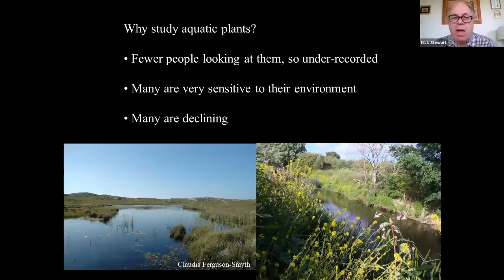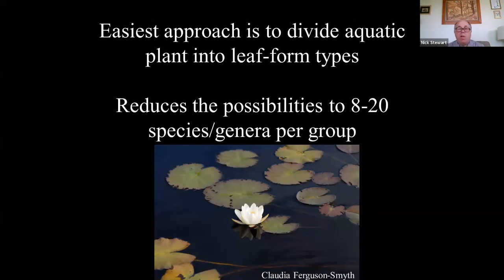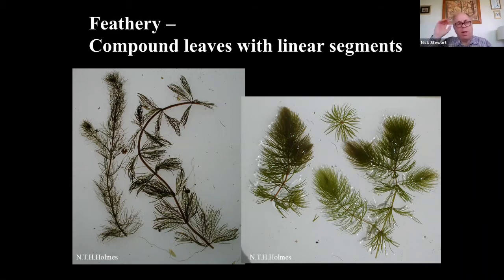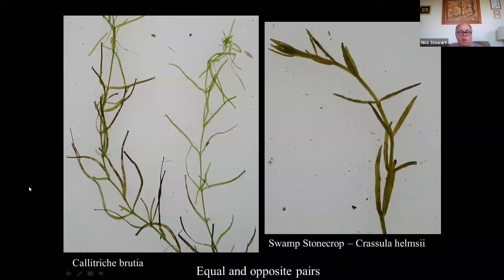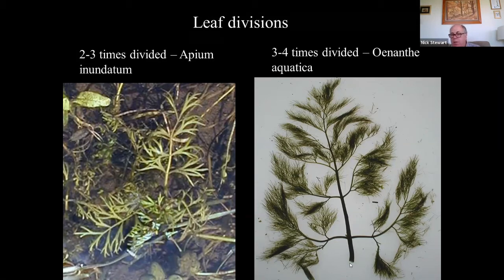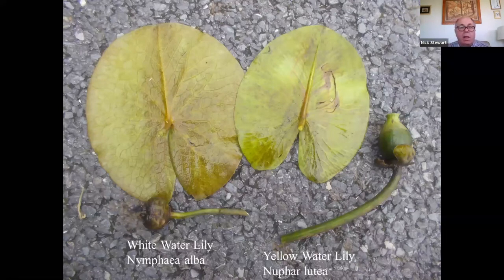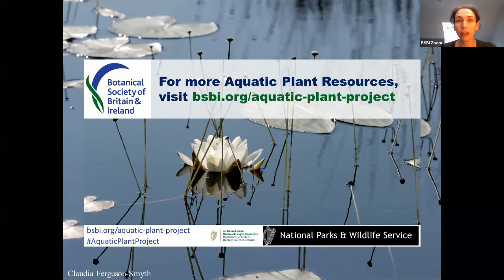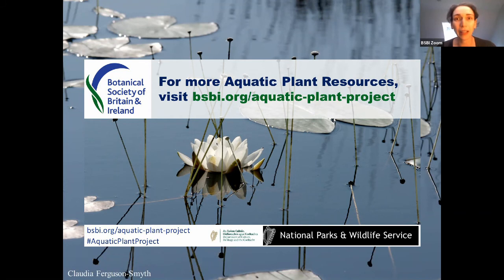Introduction to Aquatic Plant Identification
This video is part of BSBI's Irish Aquatic Plant Project, supported by NPWS. Expert Nick Stewart introduces aquatic plant identification using basic leaf shape and other vegetative characteristics. Nick's aquatic plant keys and other resources can be downloaded from the project